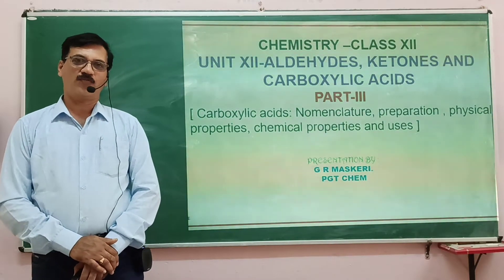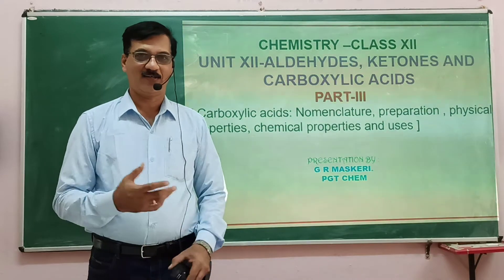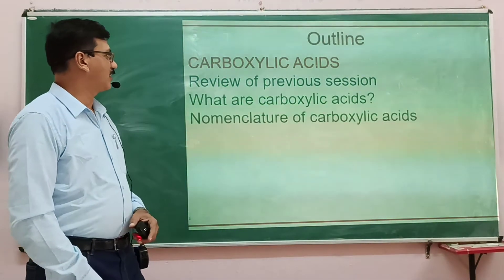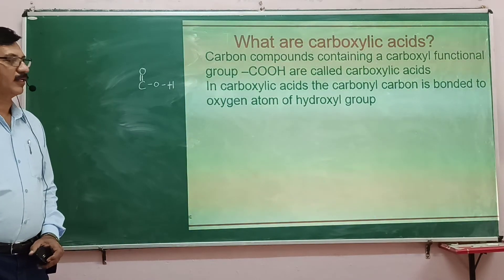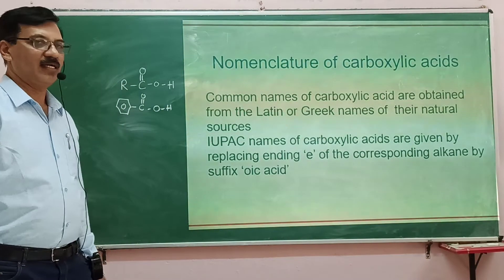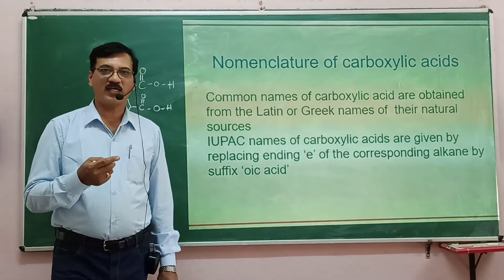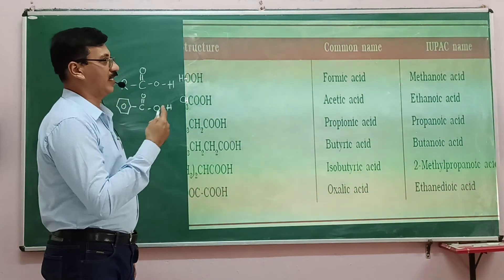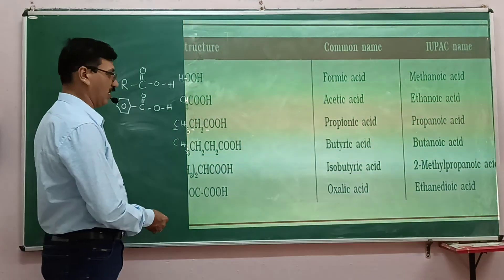G R Maskeri on Carboxylic acids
Class XII Chapter introduction